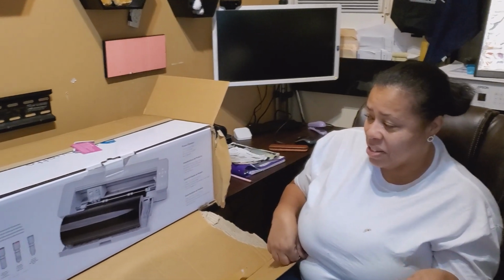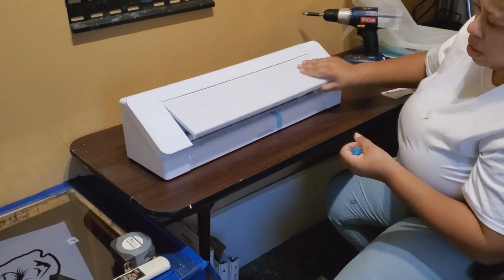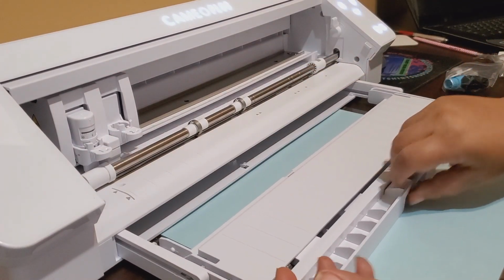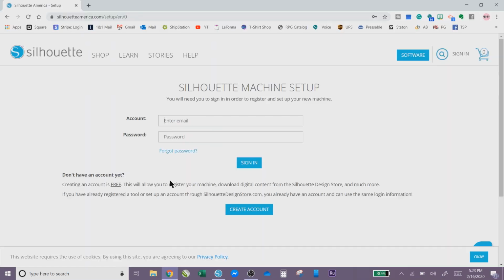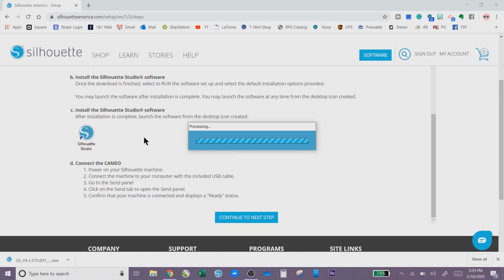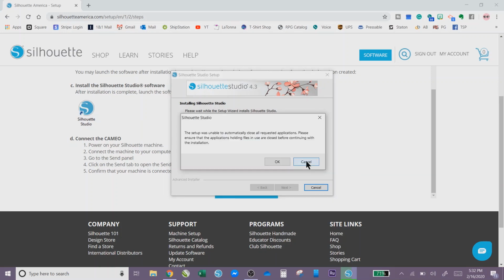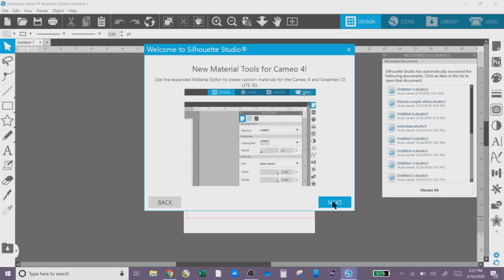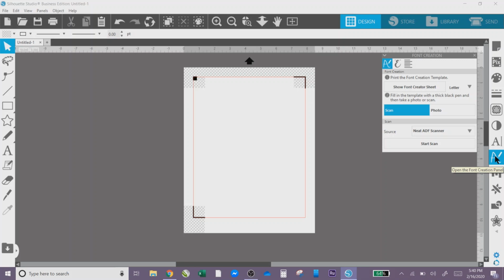Silhouette Cameo 4 Plus 15 Inch Unboxing & Installation